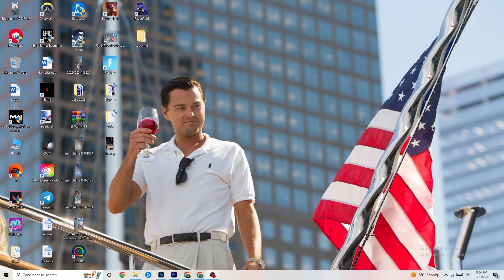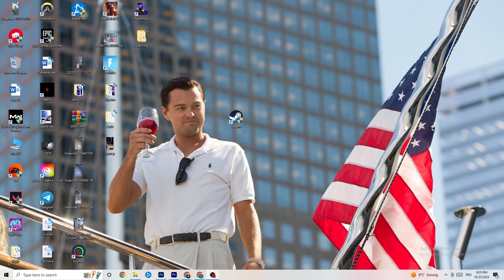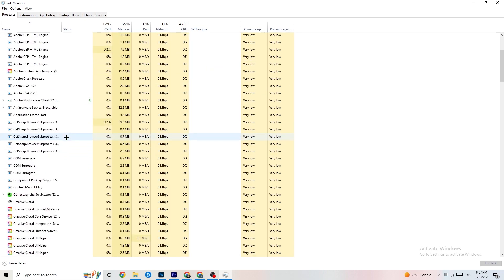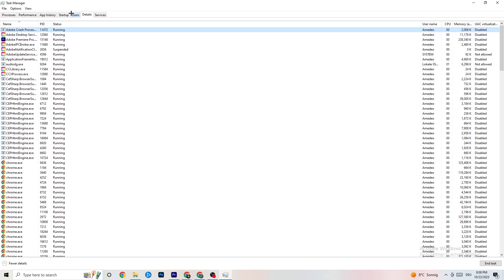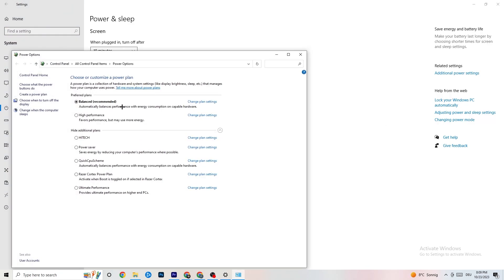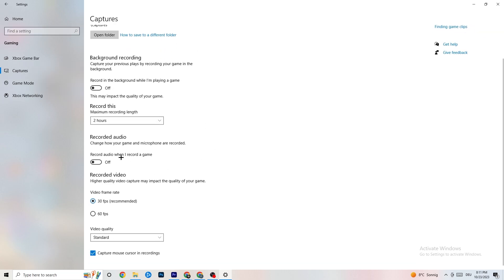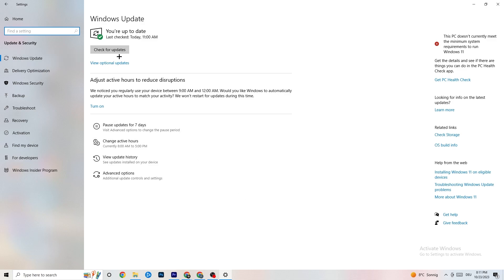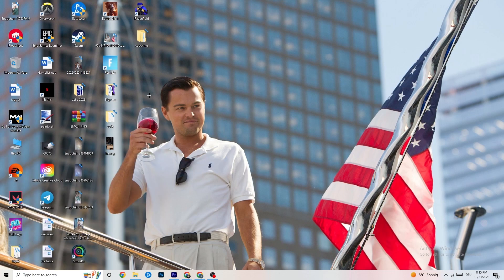Wallpaper Engine - How To Fix Wallpaper Engine Crashing